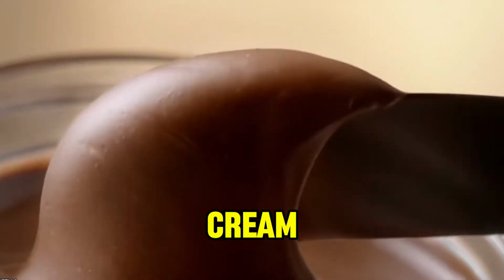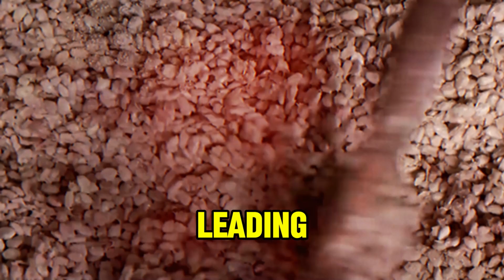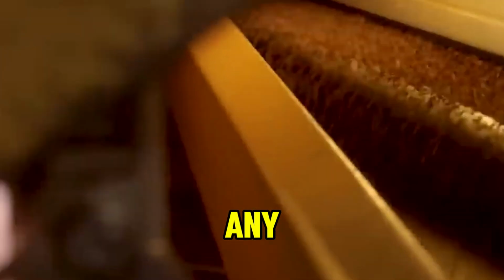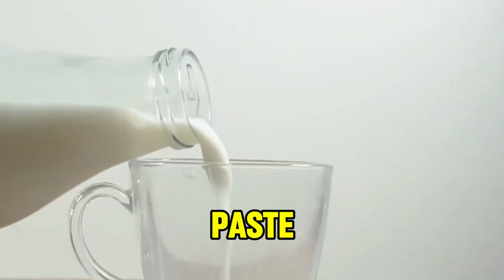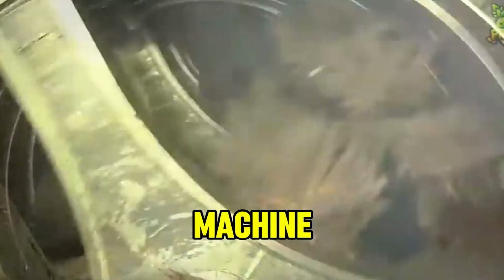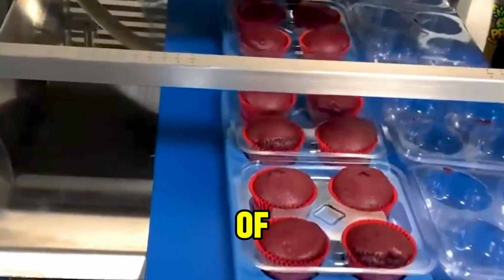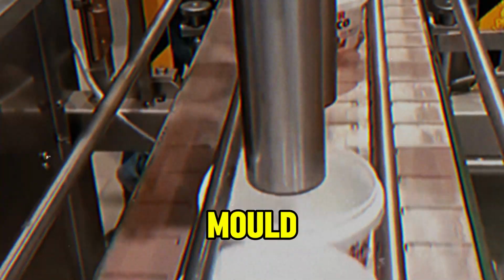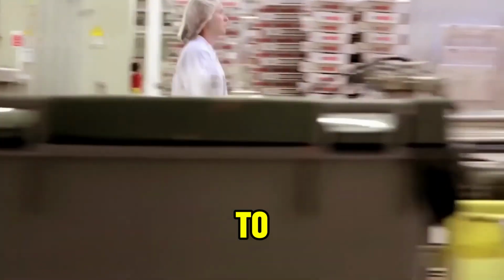How Nutella Is Made In Factories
Nutella, the beloved hazelnut spread, undergoes a meticulous and precise manufacturing process to achieve its signature taste and creamy texture. Here’s a detailed look at how Nutella is made in factories:

The process begins with the selection of high-quality raw materials. The primary ingredients in Nutella are hazelnuts, cocoa, sugar, palm oil, and skimmed milk powder. Each of these ingredients is carefully sourced to ensure the best quality.

Hazelnuts Processing: The journey starts with hazelnuts, which are cleaned and roasted to bring out their rich, nutty flavor. After roasting, the hazelnuts are ground into a fine paste. This hazelnut paste forms the base of Nutella.

Cocoa Processing: High-quality cocoa beans are selected, roasted, and processed to extract cocoa powder and cocoa butter. These are key ingredients that contribute to Nutella’s rich, chocolaty taste.

Mixing: The hazelnut paste, cocoa powder, sugar, palm oil, and skimmed milk powder are then mixed together in large industrial mixers. This step ensures that all ingredients are evenly distributed and blended to form a smooth, homogenous mixture.

Refining: The mixture is then refined to achieve the desired smooth and creamy texture. This is done using a series of rollers that grind the mixture into even finer particles, ensuring there are no lumps.

Conching: The refined mixture undergoes a process called conching, where it is continuously mixed and aerated at controlled temperatures. This process further refines the texture and enhances the flavor by allowing any unwanted volatile components to evaporate.

Cooling and Storage: After conching, the Nutella is cooled and stored in large vats. It is important to maintain specific temperature conditions to preserve the product’s consistency and flavor.

Packaging: Finally, the Nutella is pumped into jars, sealed, and labeled. The jars are then inspected for quality control before being packed into boxes and shipped to retailers around the world.

The entire process is closely monitored to ensure that every jar of Nutella meets the brand’s high standards for taste and quality. This attention to detail and commitment to quality is what makes Nutella a favorite spread for millions of people worldwide.